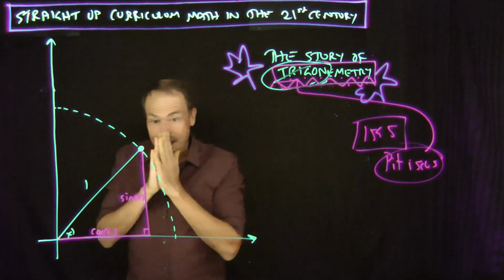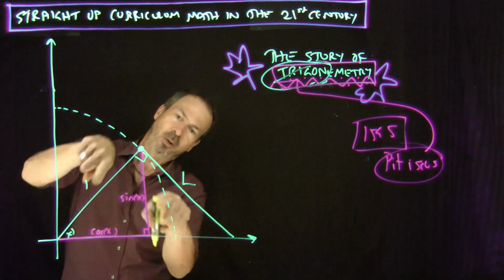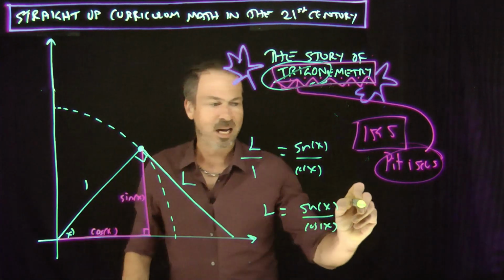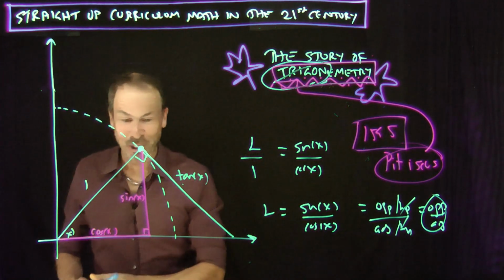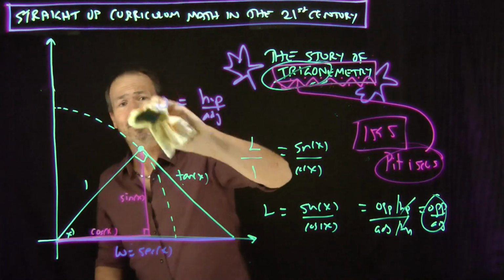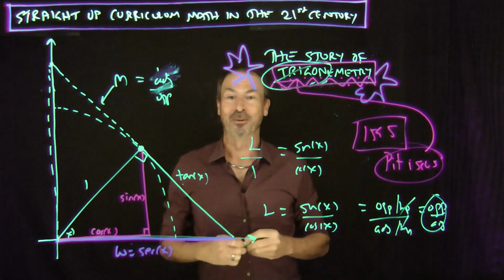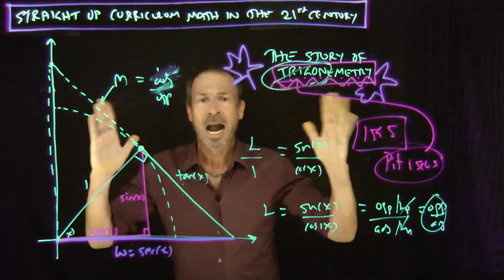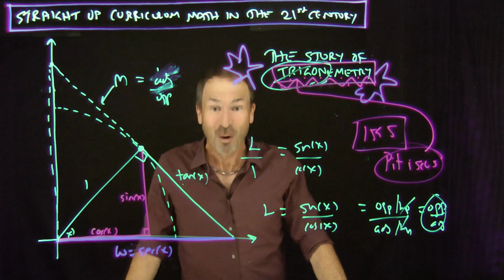Straight Up Curriculum Math for the 21st C: The Story of Trigonometry, Part 5 of 6: The Name Tangent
This little rough and informal series is a collection of videos to share and discuss with students about how standard HS curriculum topics can be absolutely relevant to 21st-century living, doing, and practice. We have loads of technology available at our fingertips and getting answers to problems is as easy as typing into Google. So let's do that! Let's get answers out of the way, type things into Desmos, or WolframAlpha, or hunt on the internet, and then get to the 21st century matters at hand--namely, sharpening our thinking and processing skills and practicing the confidence to take first steps--any steps!-- to handling problems in life. Math is a perfect vehicle for practicing exactly that.

Even if standardized testing is behind the times (no technology - pencil, paper, and calculator and focus on answers), fret not! The puzzling and noodling is way more important, is relevant, and way more fun, and there is plenty of time to noodle and puzzle and think. We can leave that testing as a side issue to be attended to on the side.

INSTRUCTIONS:Have students look at the videos and discuss them as a class perhaps. Have students try as many of the problems presented as they feel like doing, even if it is zero.  I say don't worry about "instruction," per se. Just make it all conversation about sousing your way though scenarios and relying on one's own fine wits. Bring in your own curriculum materials and have beautiful discussions about how everything naturally ties together.